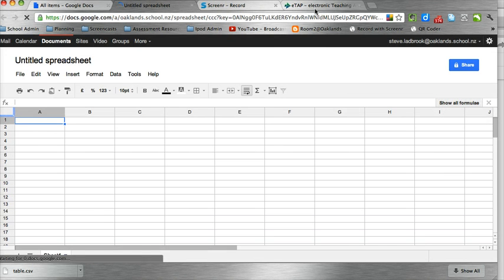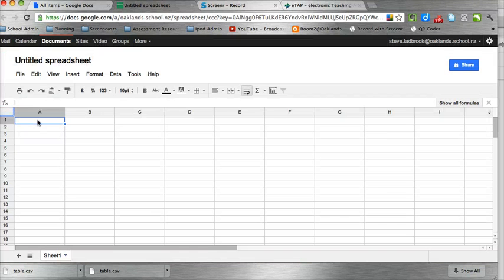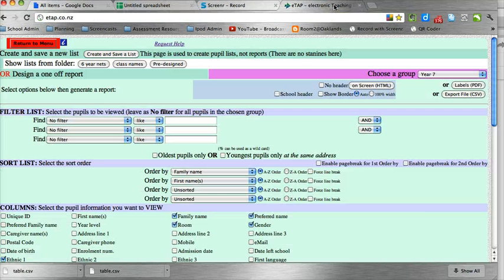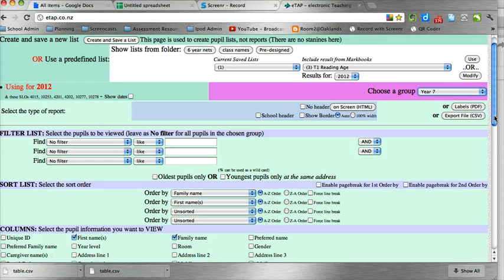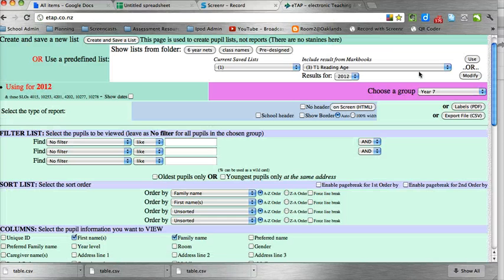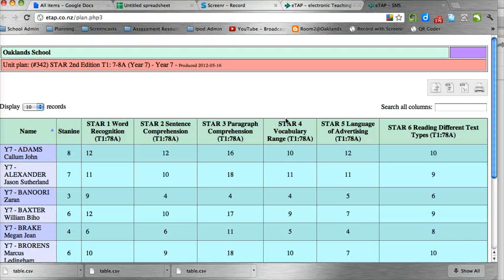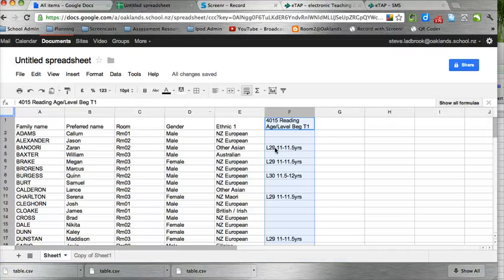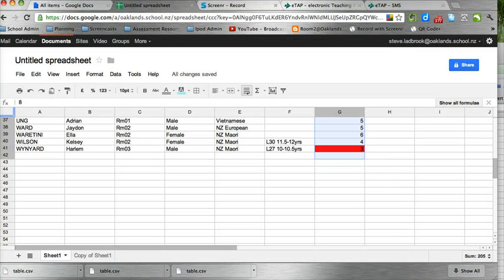Screencast by steveladbrook from Screenr.com